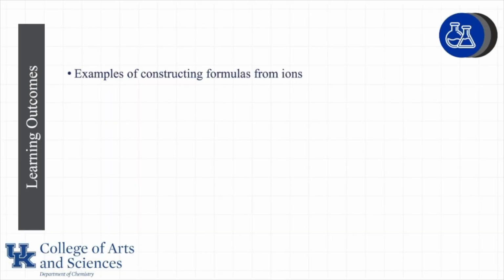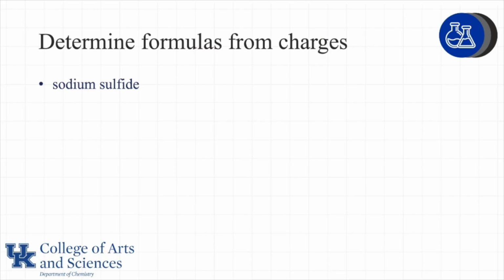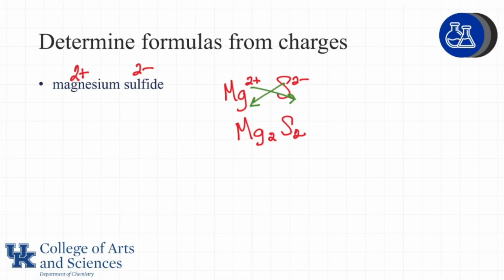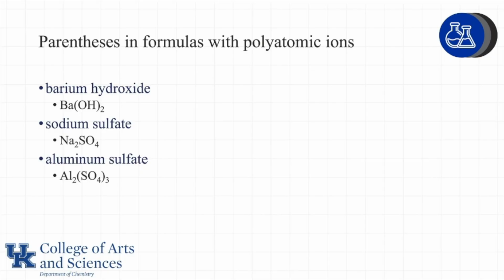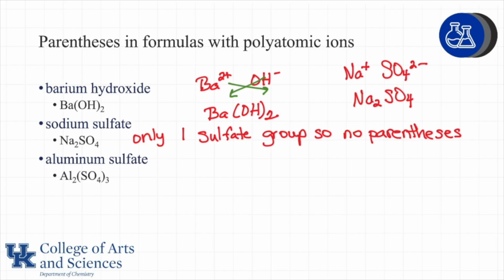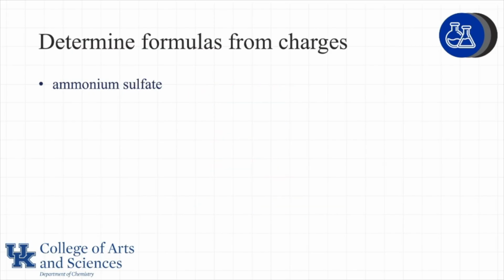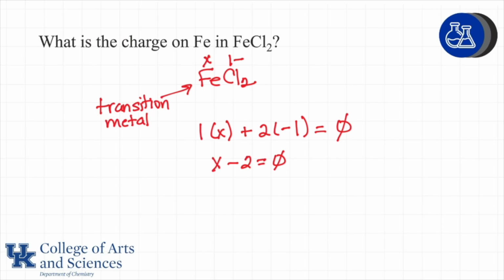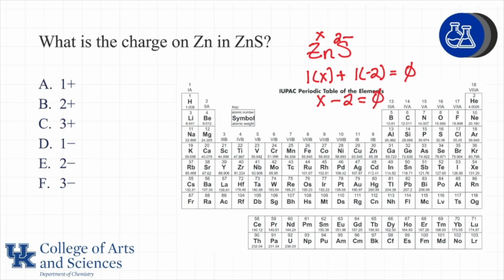15c Formulas of ionic compounds